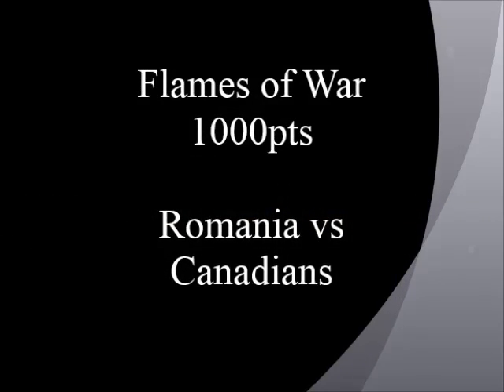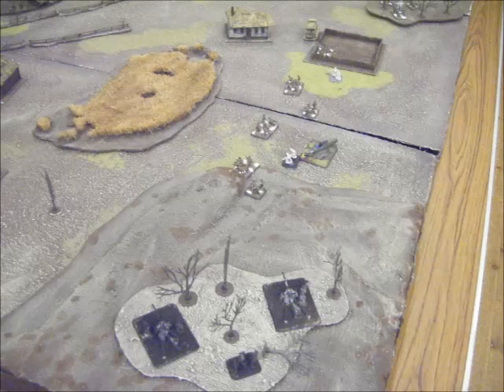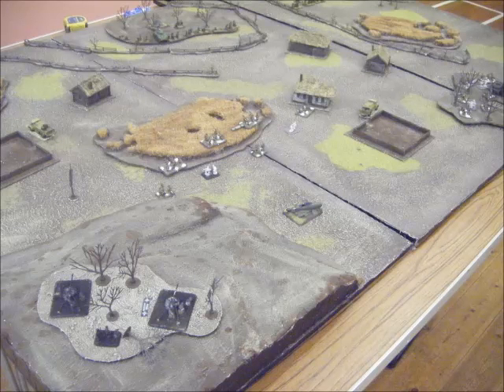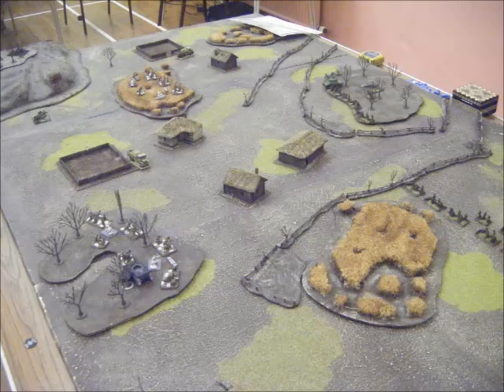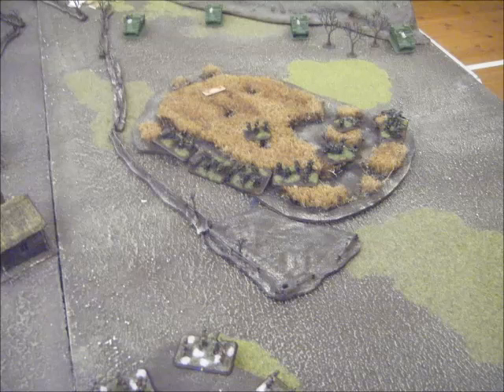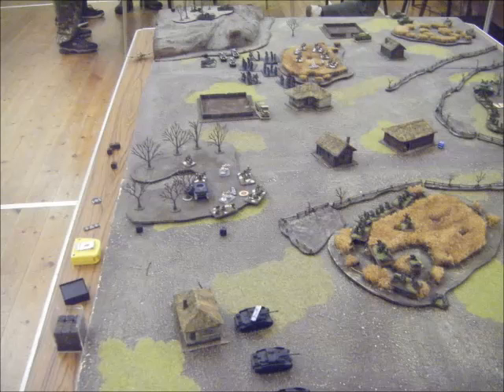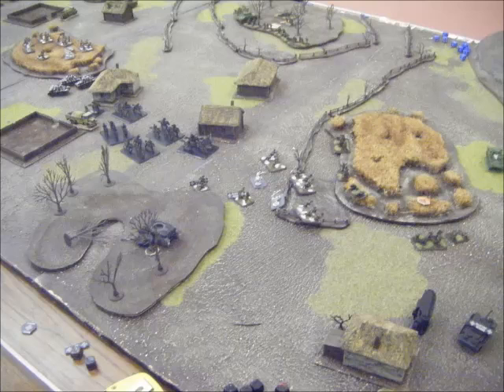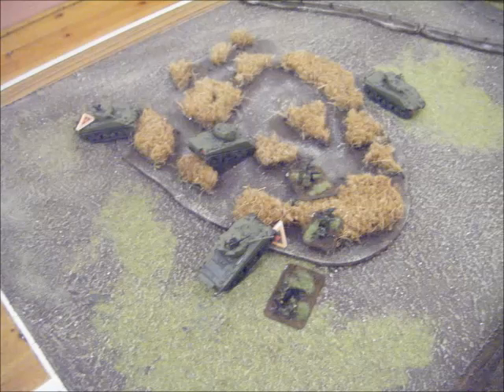Flames of War Battle Report 003 - Canadians Vs Romania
1000pt. Encounter. This is when the games system almost works, 2 infantry forces balanced with one another.